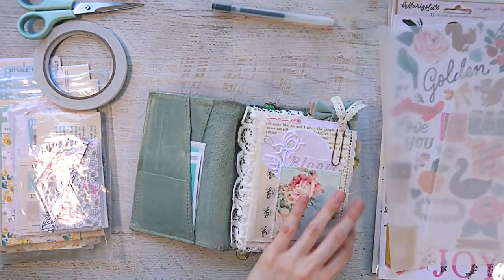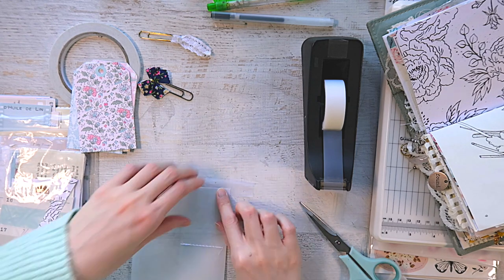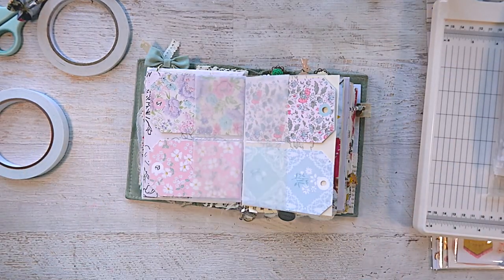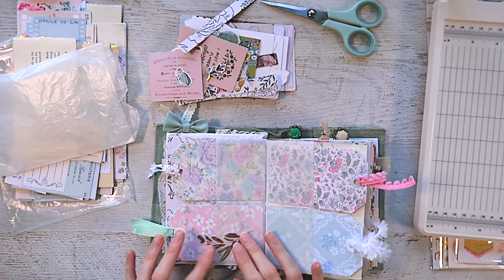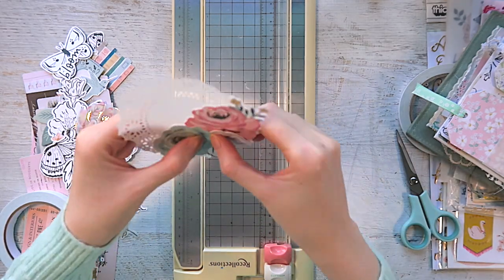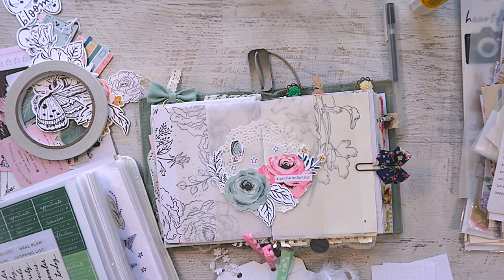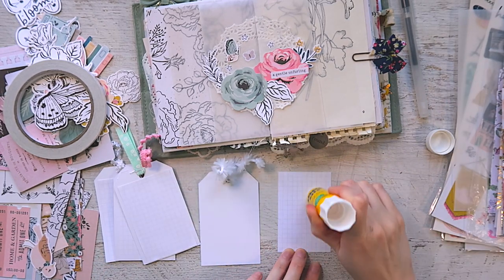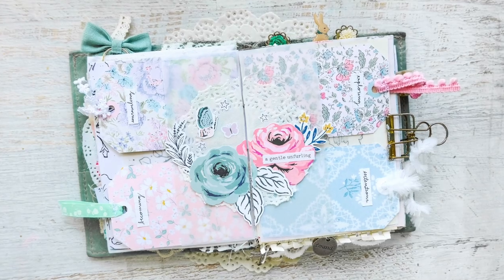journal with me ☆ 49 | vellum tag pockets | unraveling journal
Fancy supporting my channel? Artist Tip Jar